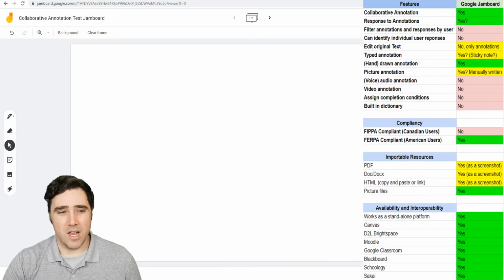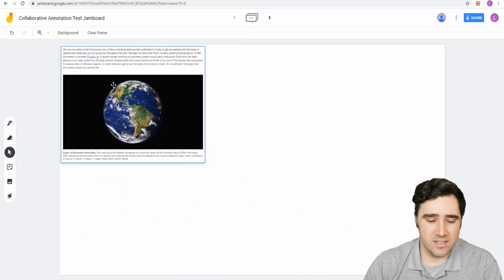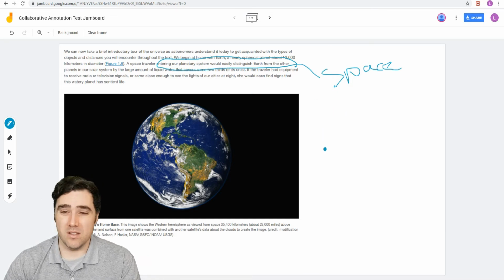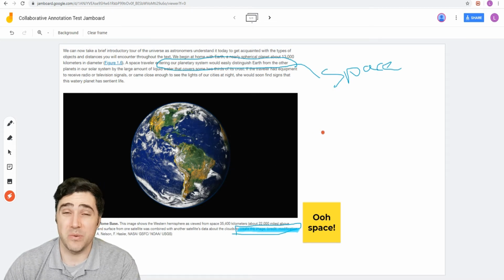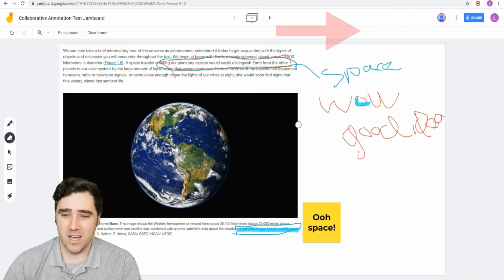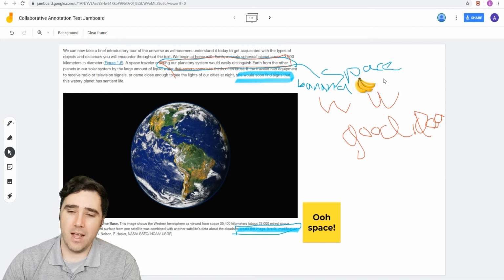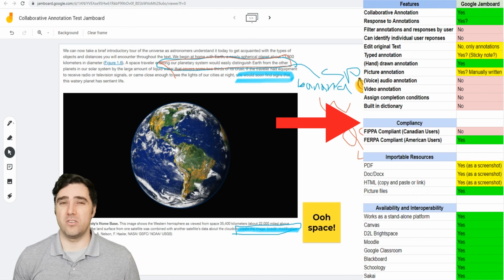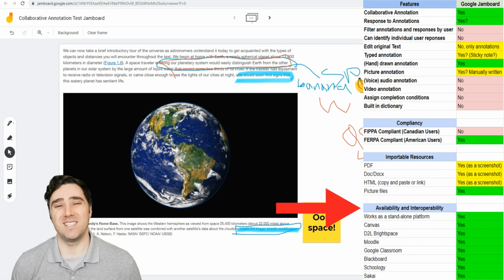How to Do Collaborative Annotation in Google Jamboard for Online or Blended Classrooms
In this video I show you how you can make collaborative annotations and do group reading in Google Jamboard.

This video is a part of a series on collaborative annotation where I will be showing you how to do collaborative annotation in a few of the most popular collaborative annotation apps on the market.  Collaborative Annotation has become an essential part of group reading, so if you are doing group reading in your classes and want to (or have to) teach in a blended or online learning environment, make sure to check out what all of your options are!

Please let me know in the comments if you have questions or if you have something you want to do in your classes but don't know what EdTech to use and I can do some comparisons to help you find something!